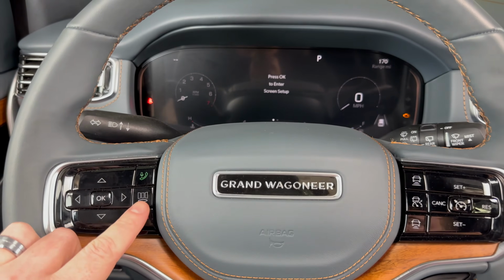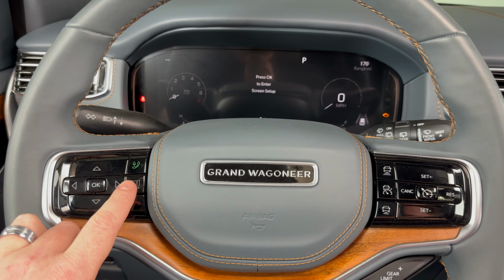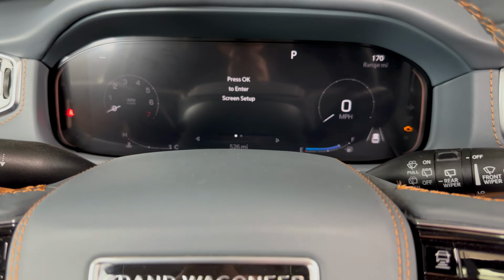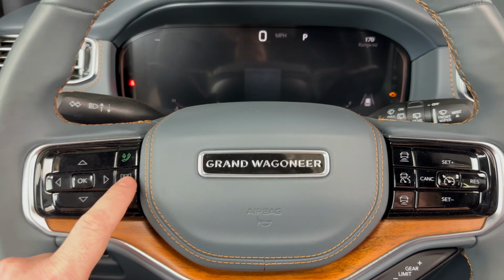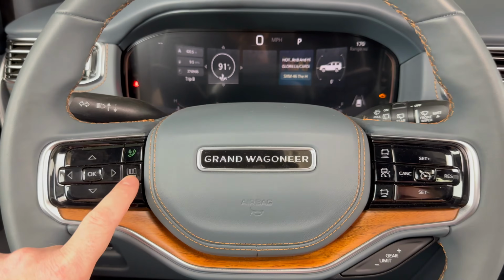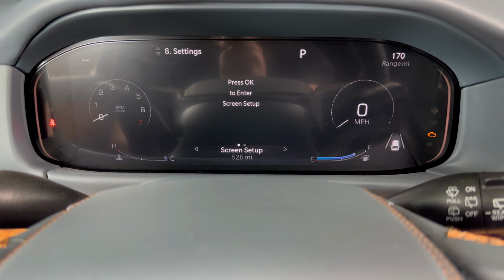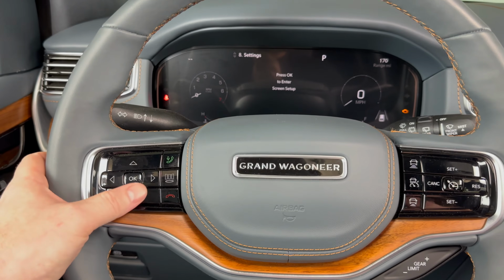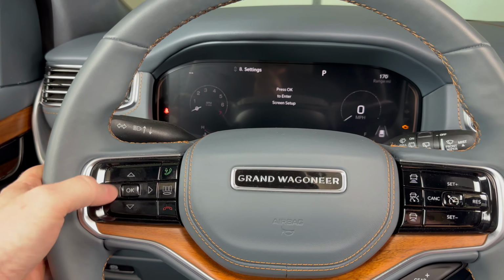2022 - 2023 Jeep Grand Wagoneer - How To Reset Oil Life To 100% Clear Oil Change Required Light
A quick video tutorial on how to reset the oil life and clear the oil change required light on a 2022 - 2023 Jeep Grand Wagoneer.  After Changing the oil, the oil life needs to be reset back to 100% in order to accurately calculate the Grand Wagoneer's next oil change.

How To Clear Oil Change Required Light And Reset Oil Life To 100% :
Use the information display controls on the Jeep Grand Wangoneer steering wheel to reset the oil change required indicator.  On the oil life screen, press and hold the OK button until the instrument cluster displays the following message. Hold OK to Reset.  Oil change life reset complete when the oil change indicator resets the instrument cluster displays 100% remaining oil life.

This video will show you how to rest the oil life light and clear the oil change required soon message on the following Jeep vehicles:
2022 Jeep Grand Wagoneer
2023 Jeep Grand Wagoneer